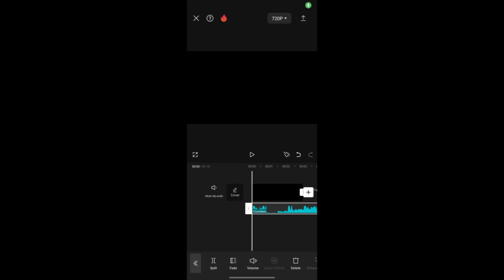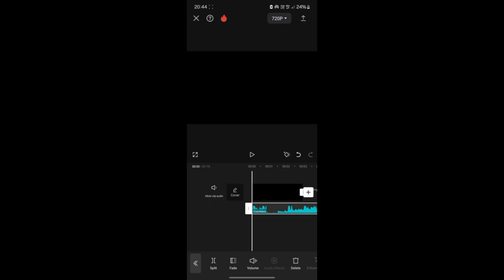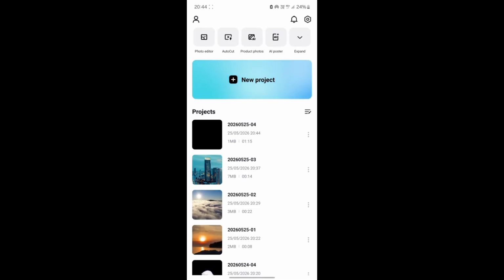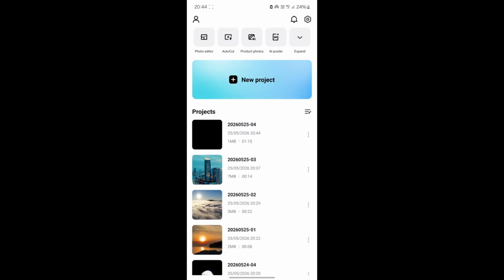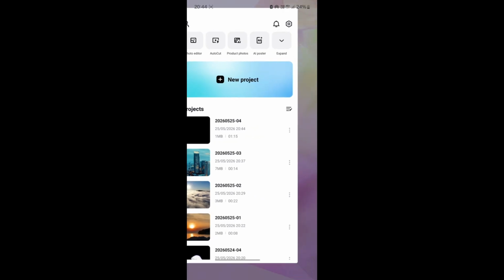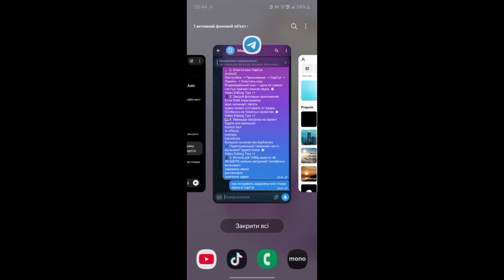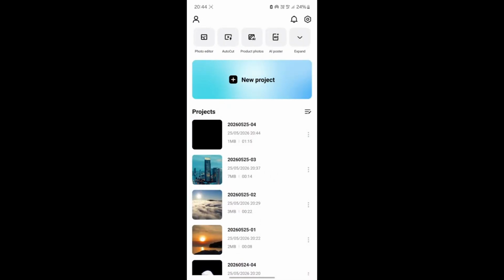FIX Audio Delay Glitch in CapCut Mobile Easily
Are you frustrated with audio delays while editing your videos in CapCut Mobile? 😩 Don’t worry! In this video, we’ll show you how to FIX Audio Delay Glitch in CapCut Mobile Easily! 🎬✨
Whether you're a beginner or an experienced editor, syncing audio with video can sometimes be a challenge. But with our step-by-step tutorial, you’ll learn the best techniques to eliminate that annoying lag and ensure your sound is perfectly in sync! 🔊✂️

👉 In this tutorial, we cover:

✅ Common causes of audio delay
✅ Quick fixes for audio sync issues
✅ Tips for smooth video editing in CapCut
✅ How to enhance your overall editing workflow
Let’s dive into the world of CapCut and make your video editing experience seamless! 🔔